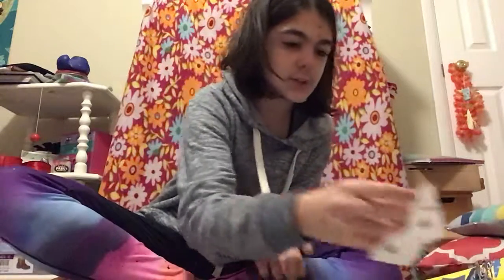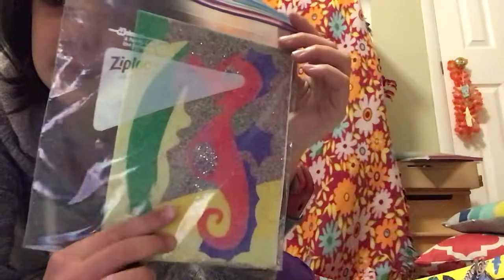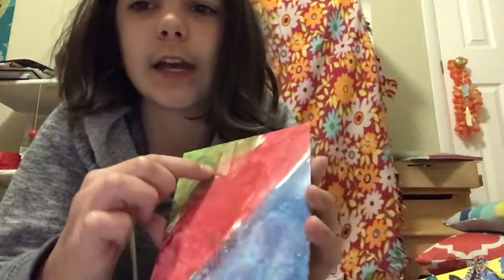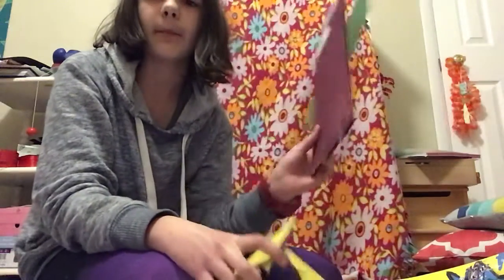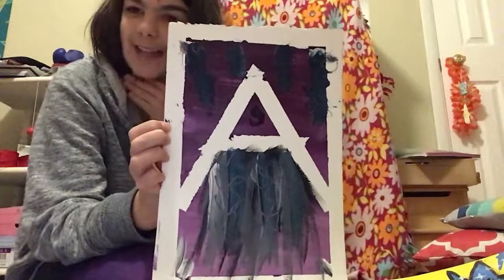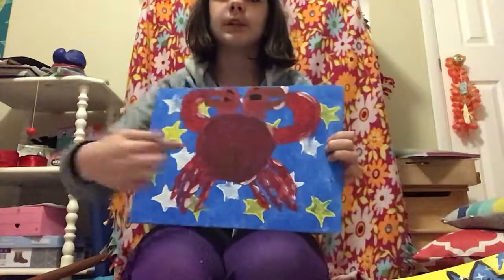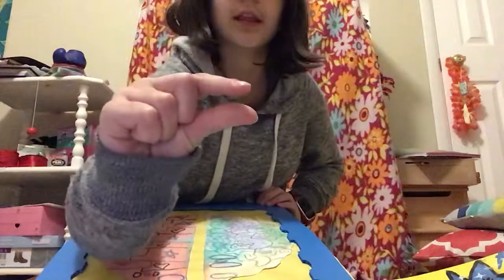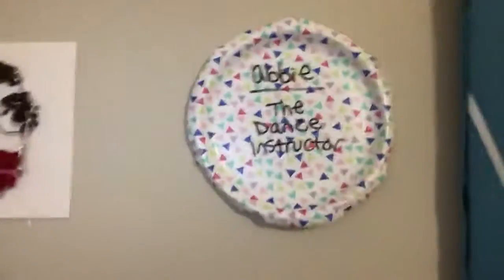Art haul🎨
So much art!!!